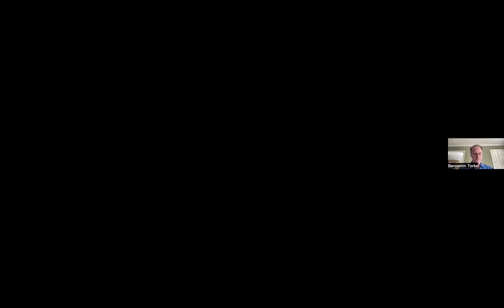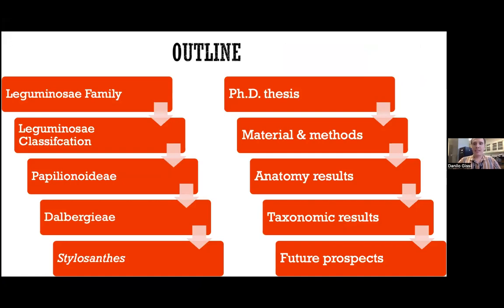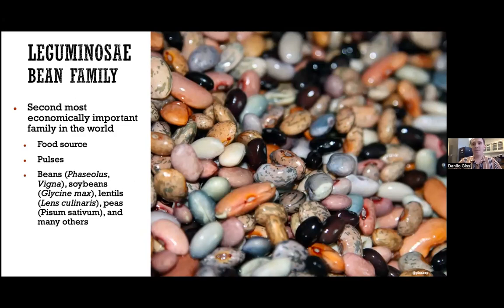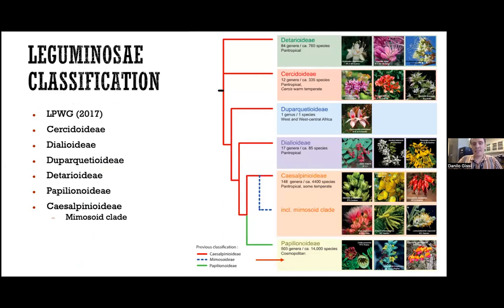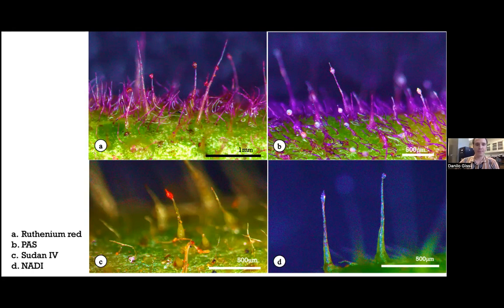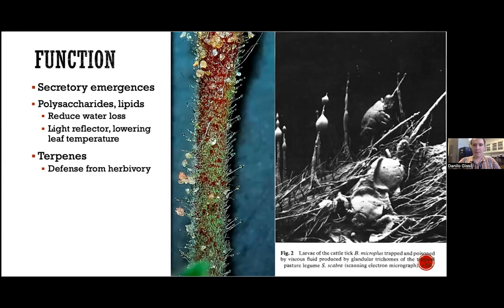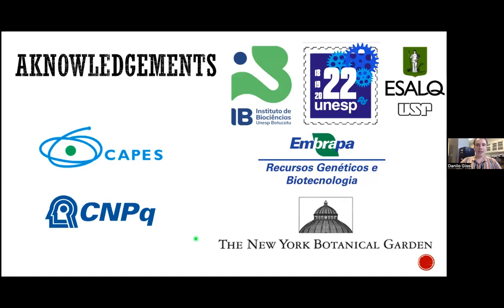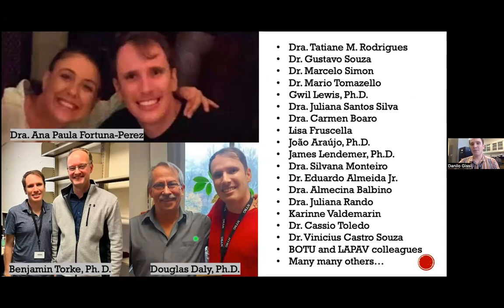Systematics of Stylosanthes Sw. (Leguminosae – Papilionoideae – Dalbergieae)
Danilo S. Gissi is a Ph.D. candidate in the Department of Biostatistics, Plant Biology, Parasitology and Zoology, Institute of Biosciences, at São Paulo State University in Brazil. He is an expert in the systematics of the genus Stylosanthes. He has a major degree in Biological Sciences from the Luiz de Queiroz College of Agriculture (ESALQ) of the University of São Paulo and a master's degree from the Institute of Biosciences, University of São Paulo. He develops studies with taxonomy, phylogeny, and anatomy of flowering plants, especially Leguminosae, but also ferns and lycophytes. Danilo has been awarded the CAPES-PrInt Program financed by the Coordination for the Improvement of Higher Education Personnel (CAPES) that fosters the mobility of Brazilian Ph.D. students abroad and he’s developing part of his research at the herbarium of NYBG.

Stylosanthes (Leguminosae, Papilionoideae) comprises about 50 species, which are distributed throughout the Americas. In Brazil, there are 32 species, 14 of which are endemic. Many species of Stylosanthes are used in agriculture for the establishment of pastures. Due to its high forage potential, several kinds of research on the genus have been carried out in recent decades, but taxonomical studies are still scarce and the species boundaries are hard to delimit. In this lecture, the Brazilian Ph.D. student Danilo Gissi will show his recent findings and ongoing projects regarding the taxonomy and anatomy of the genus Stylosanthes.